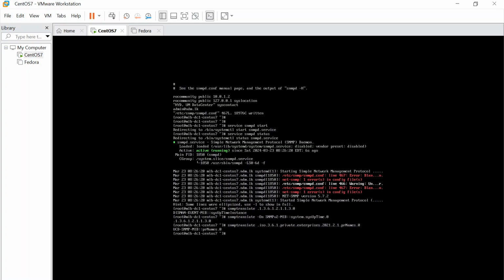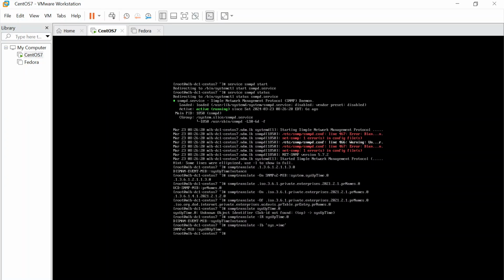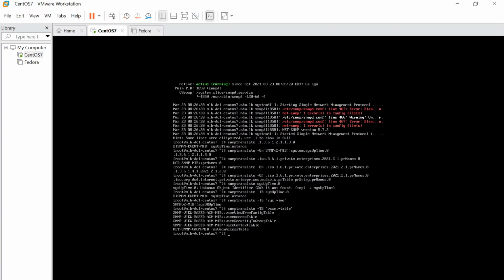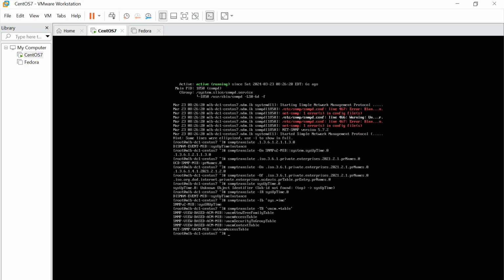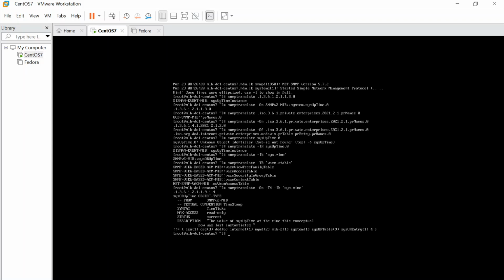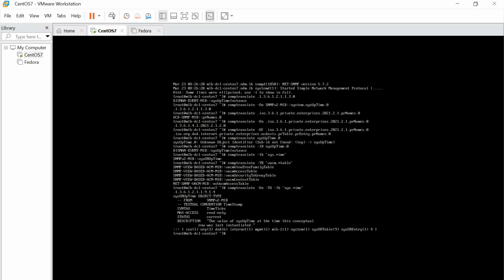SNMP part3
Here’s a YouTube video description you can use for your tutorial on SNMP configuration:

🔹 **Setting Up and Configuring SNMP | Step-by-Step Practical Guide** 🔹

Are you looking to set up and configure **Simple Network Management Protocol (SNMP)** for network monitoring? In this video, I’ll walk you through a hands-on practical guide to installing, configuring, and testing SNMP on a Linux server. Whether you're a beginner or an IT professional, this step-by-step tutorial will help you understand SNMP in a practical manner.

📌 **Topics Covered:**
✅ Stopping unnecessary services before installation
✅ Installing SNMP packages on the server
✅ Configuring network settings for proper IP allocation
✅ Editing the SNMP configuration file (`snmpd.conf`)
✅ Starting and testing the SNMP service
✅ Using SNMP commands to retrieve system information

🔍 **Prerequisites:**
- A Linux-based server
- Basic understanding of network management
- Root access to configure system settings